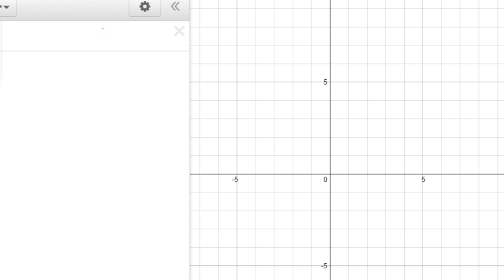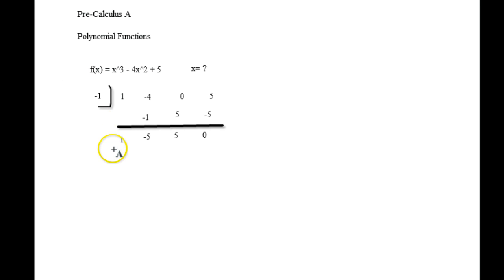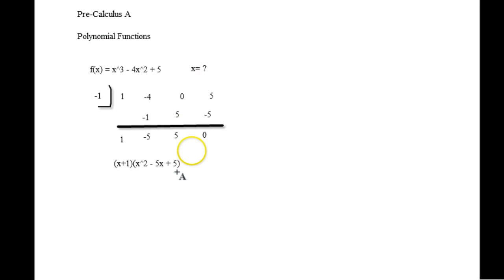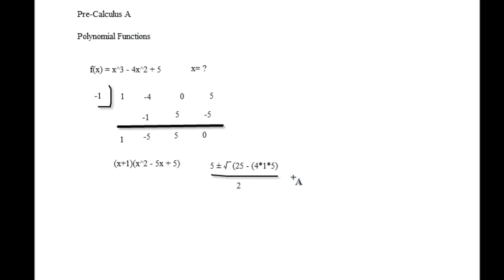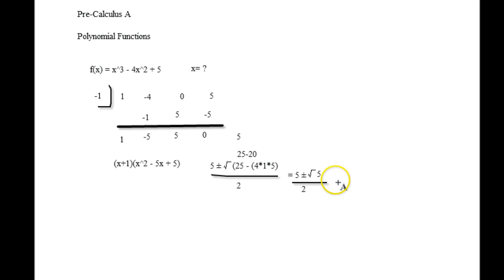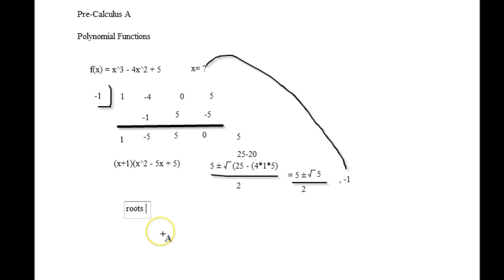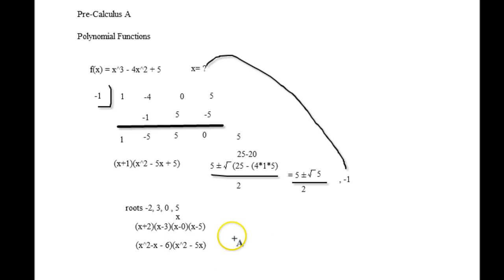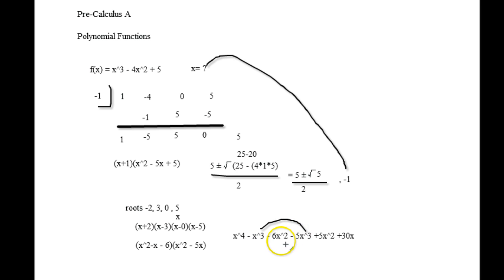Pre-Calculus A - Polynomial Functions